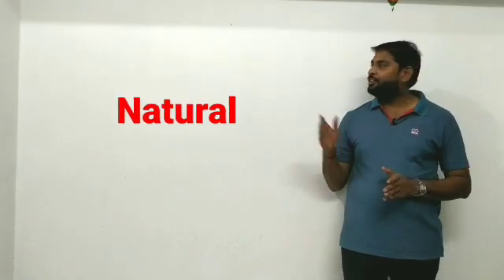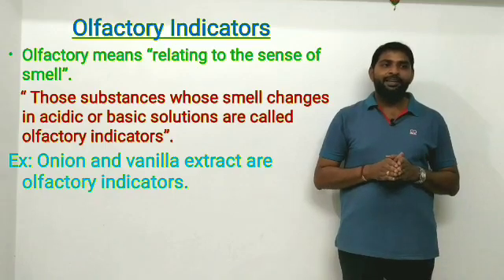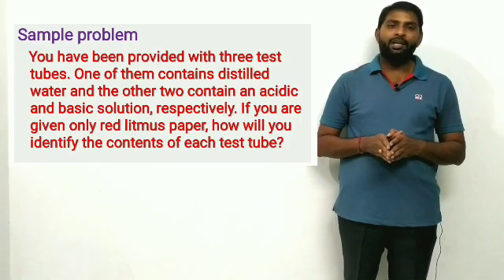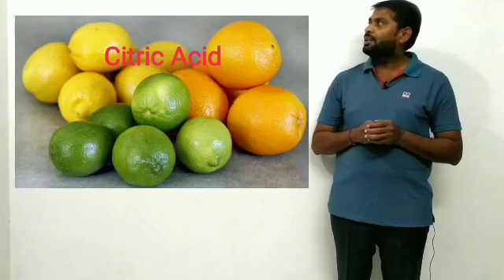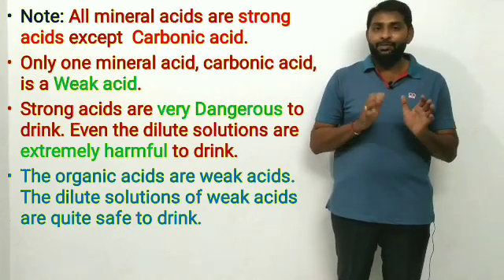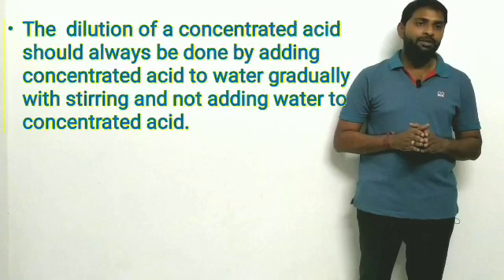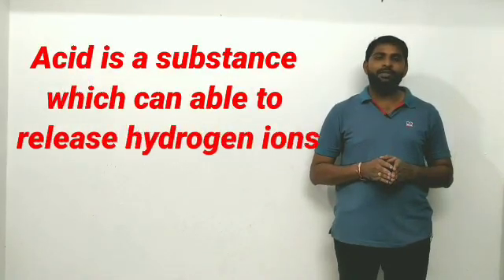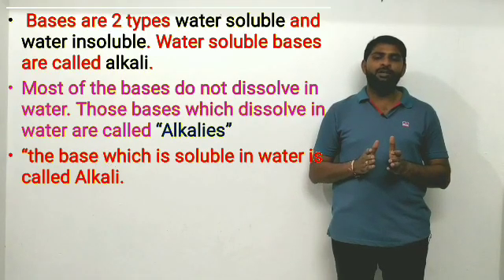10 th Class Physics //Mahabubabad EducationAcids and Bases Part -2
Narendrababu TSMS MABD